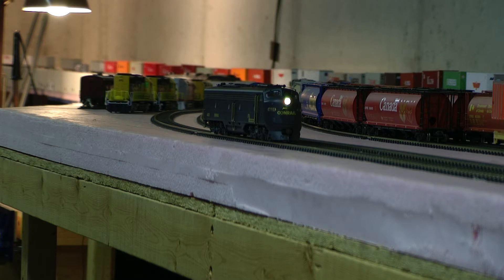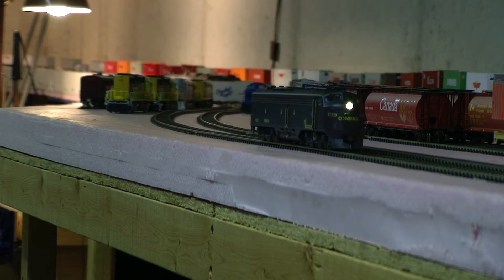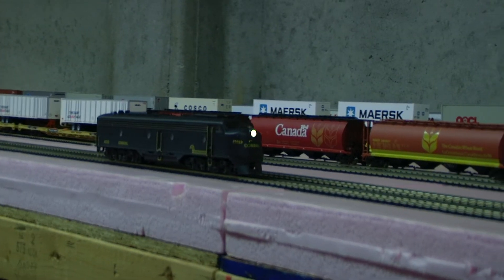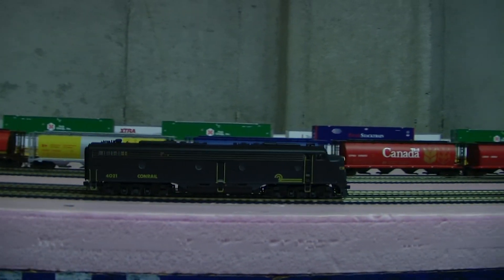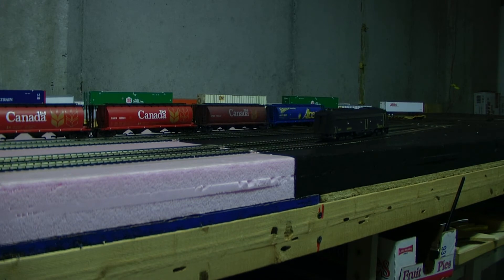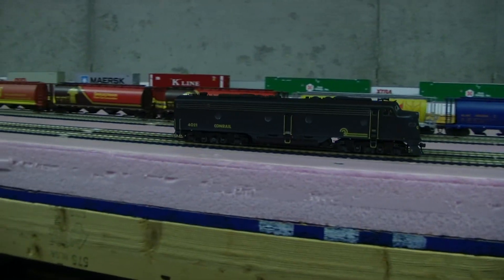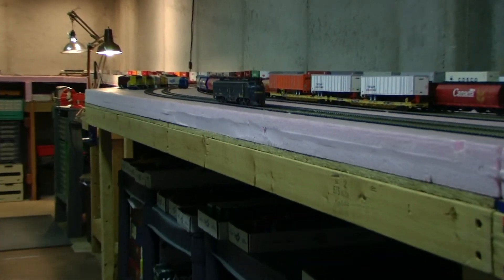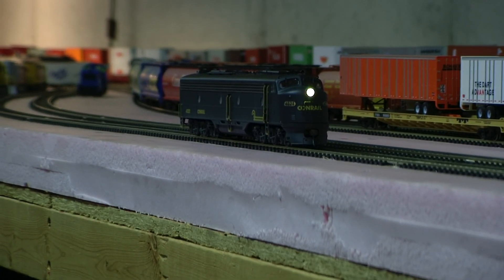Custom Weathered Proto 2000 E8 Conrail #4021 with Tsunami Sound